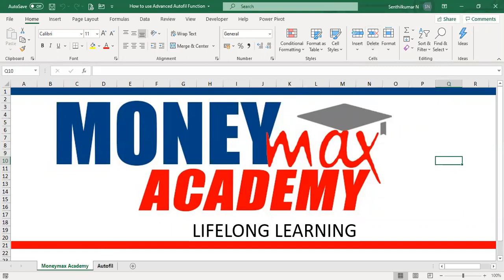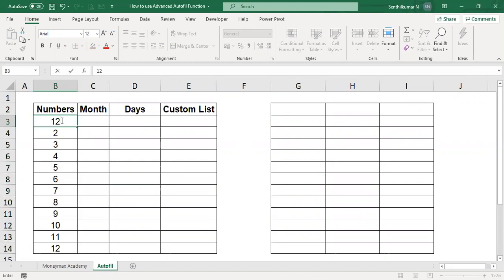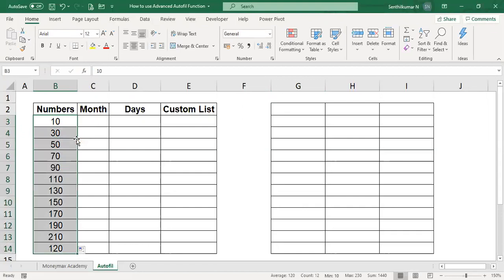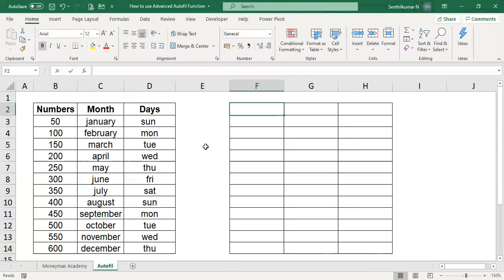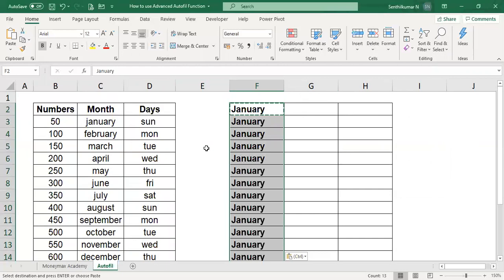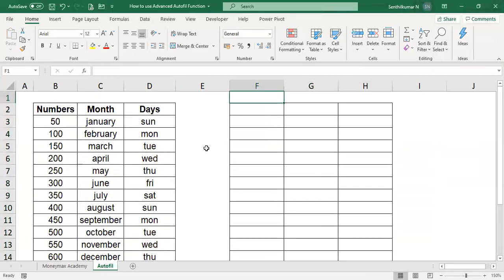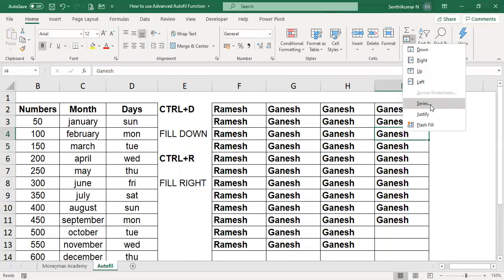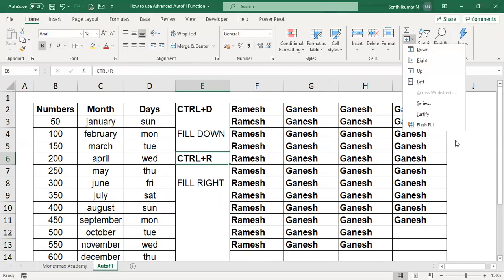How to use Autofil Function English Version